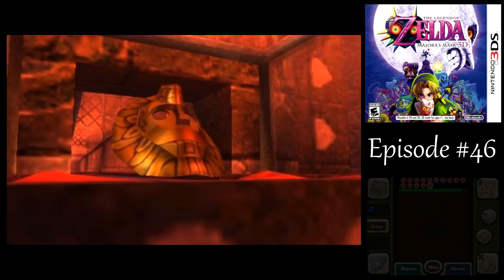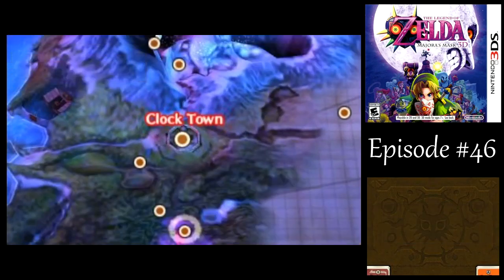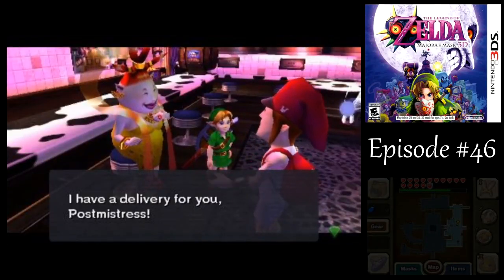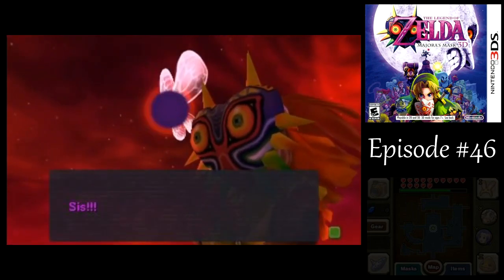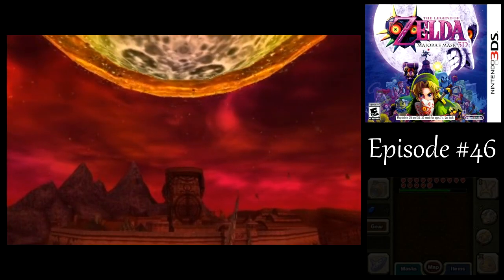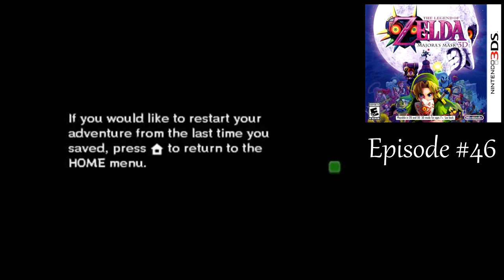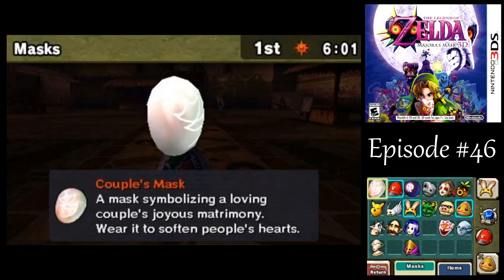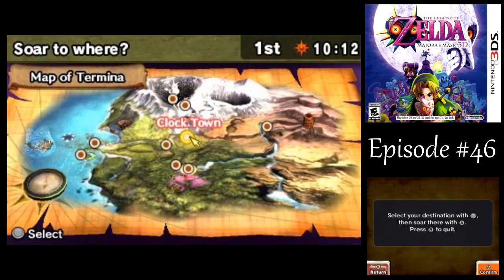Let's Play Majora's Mask #46 - The Darkest Timeline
In this episode of Majora's Mask, we reenact recent events, but with different outcomes, this time around.  Afterwards, we put our newest mask to immediate use.